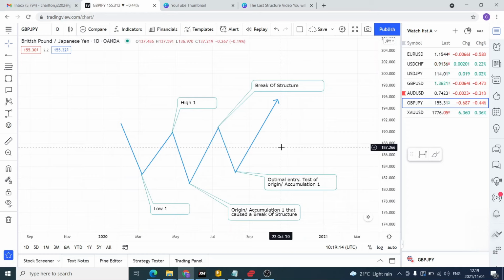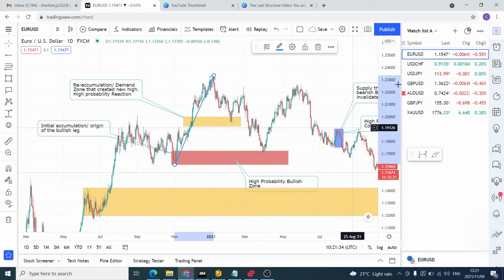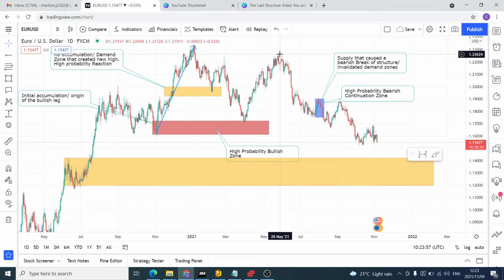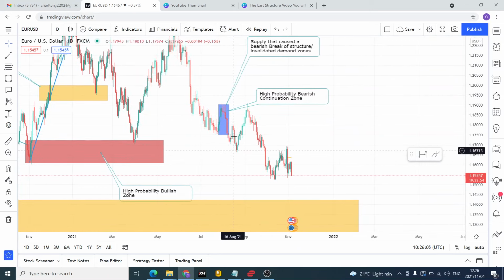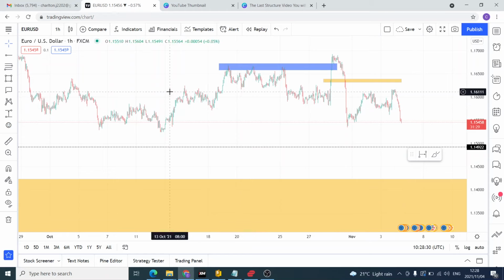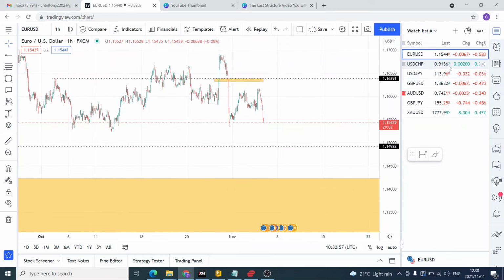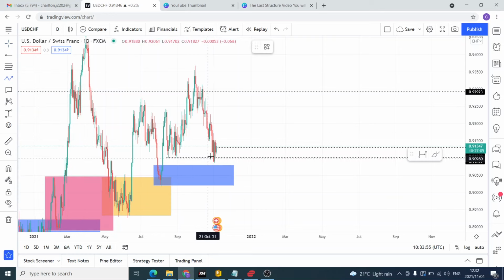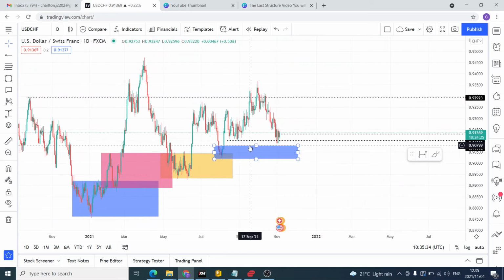The Last STRUCTURE video you will EVER need to Watch( Structure, Supply+ Demand, SMC and Wyckoff)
In this video we cover structure from an institutional perspective. We cover the origin of breaks of structure.